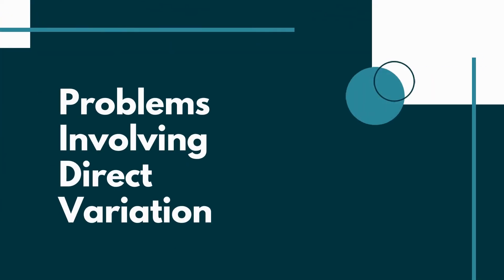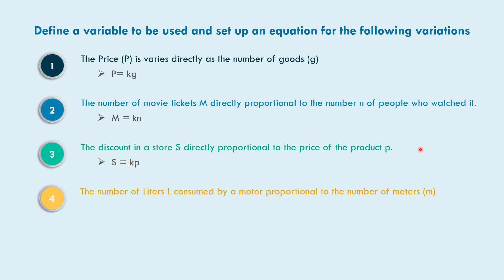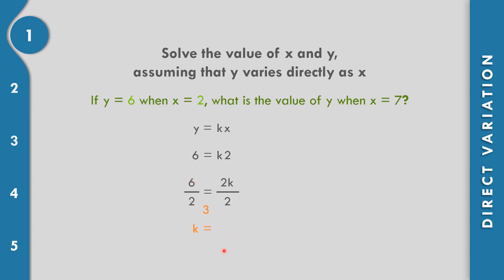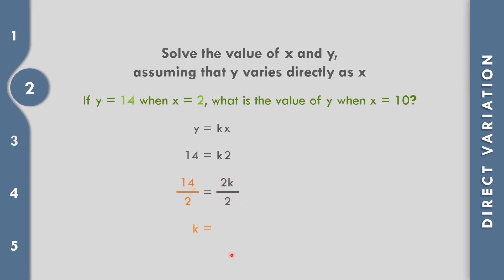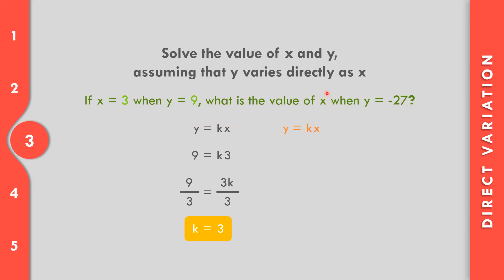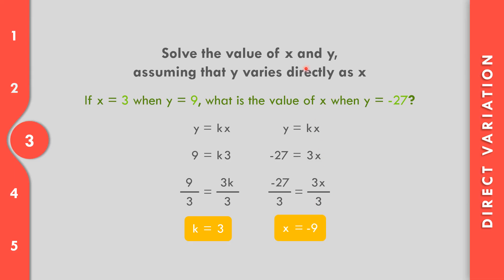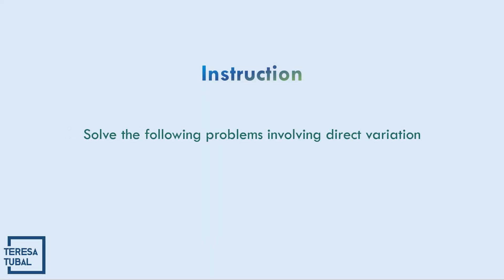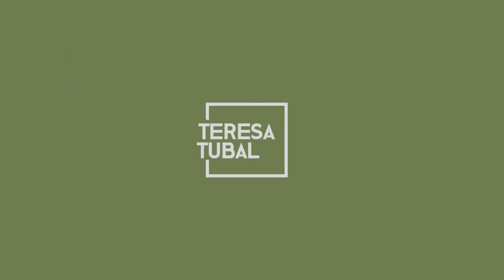(02) Problems Involving Direct Variation | GRADE9 Q2